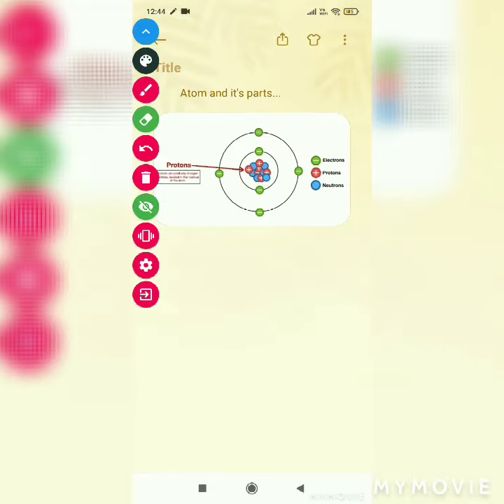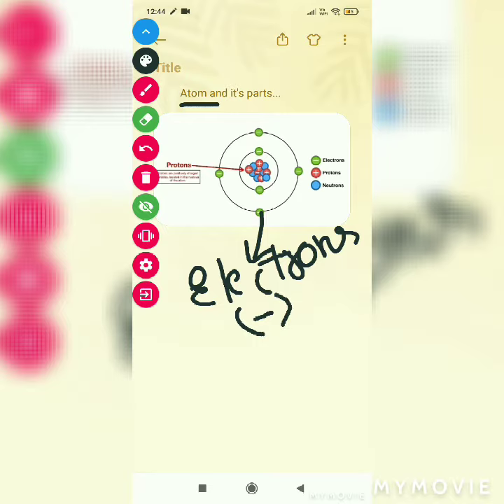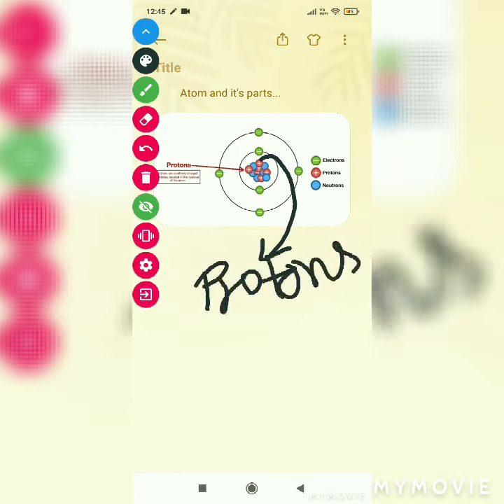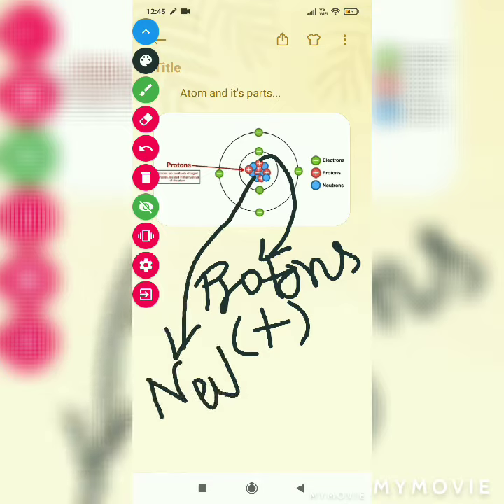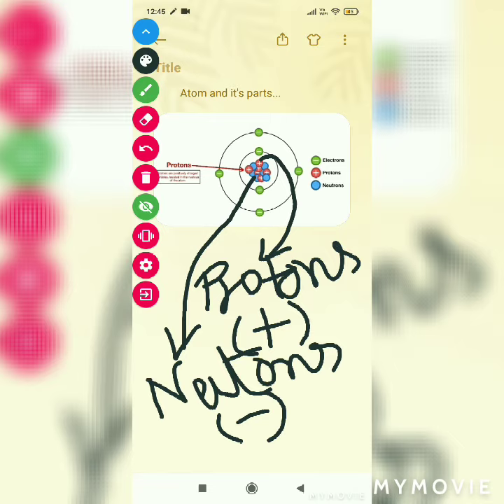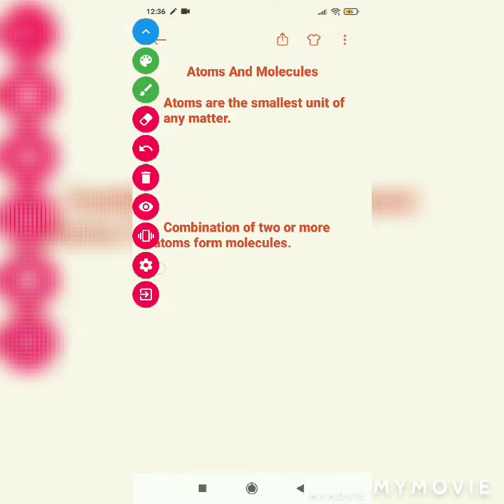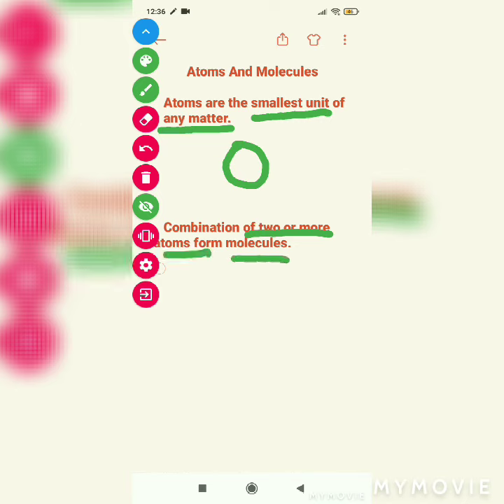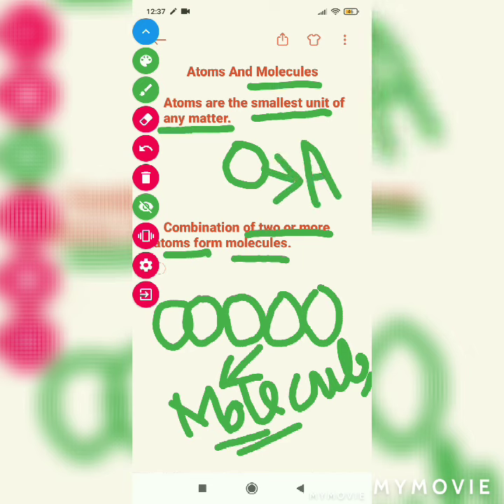Introduction to Atoms and Molecules...